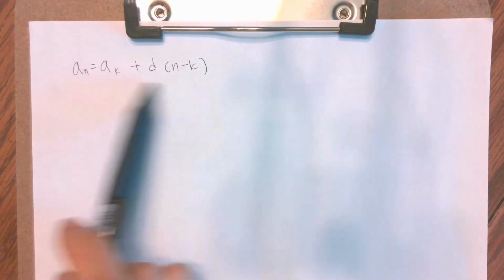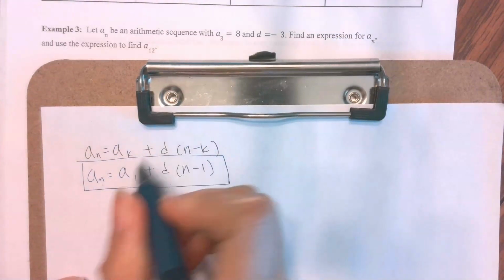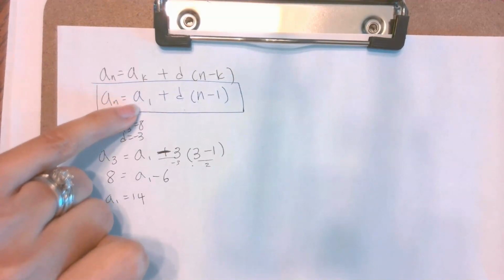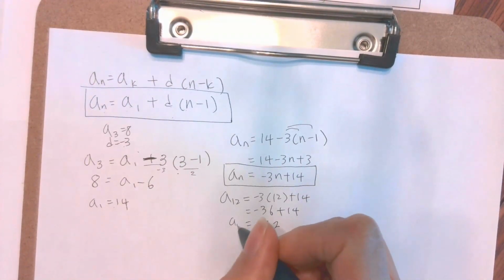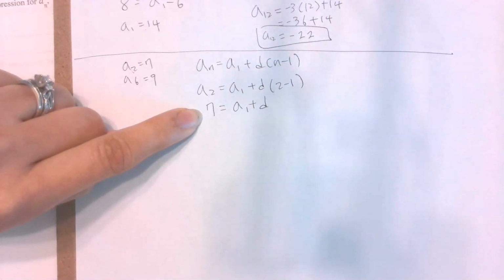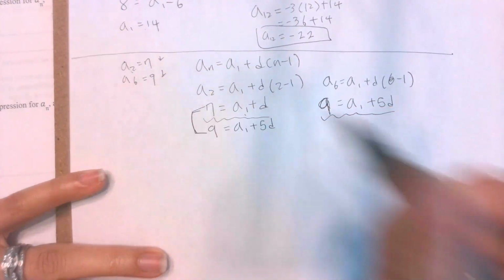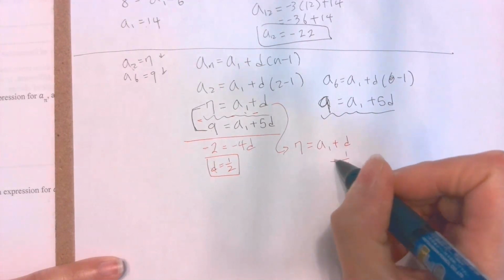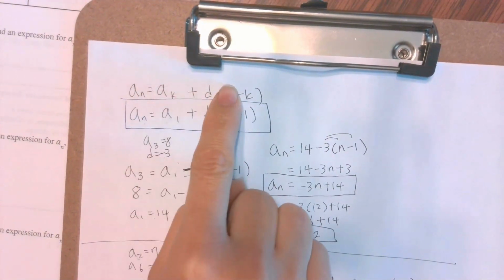2 1 Arithmetic sequence